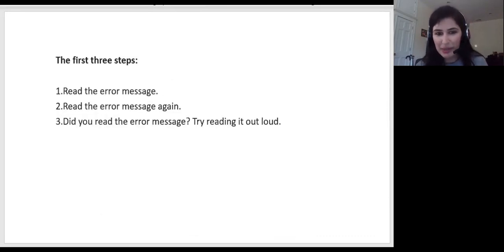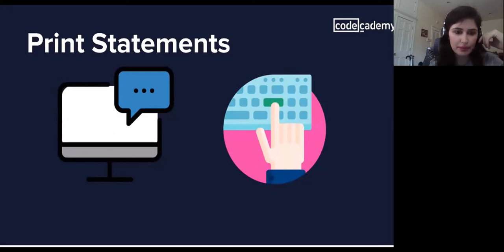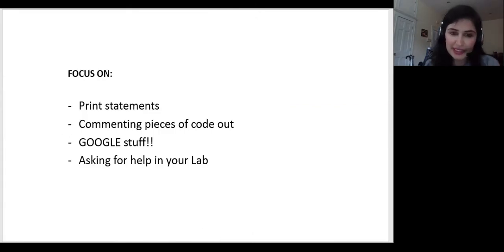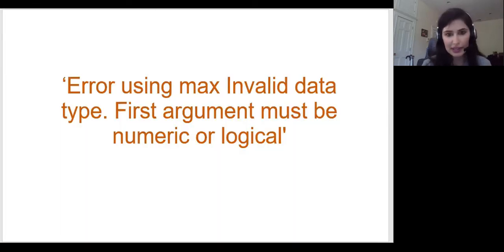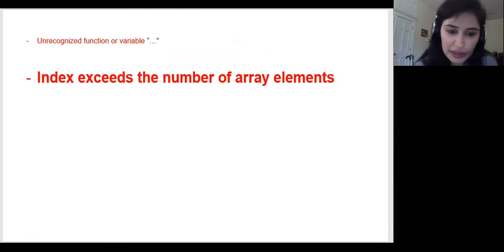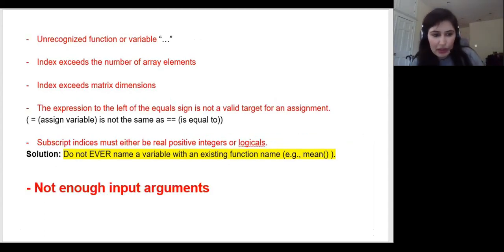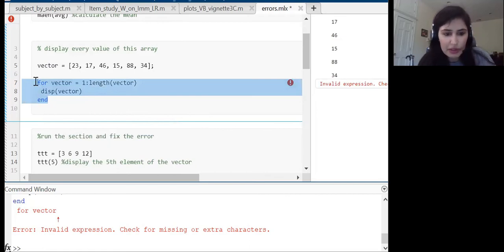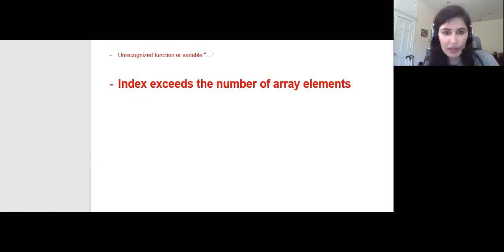MATLAB Class7 -debugging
In this class, we talk about debugging. How to read an error message? How do we fix an error? What are the most common types of errors?